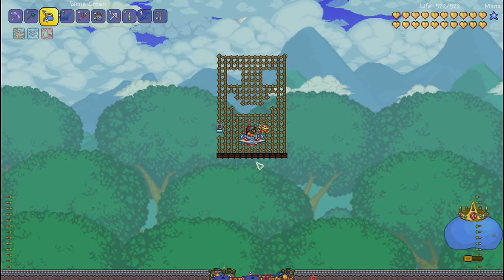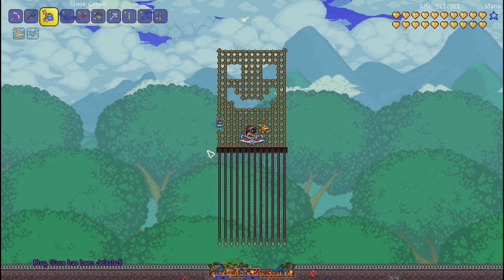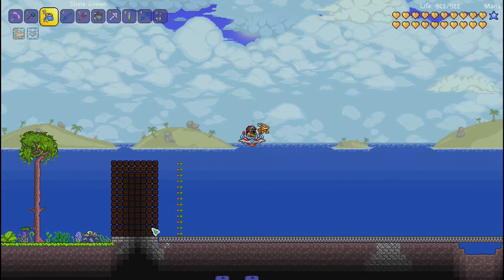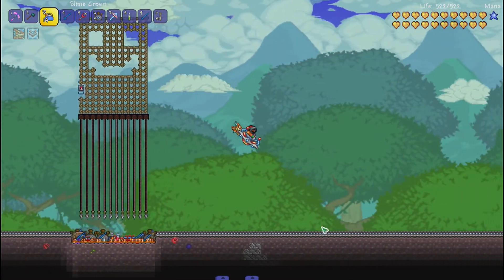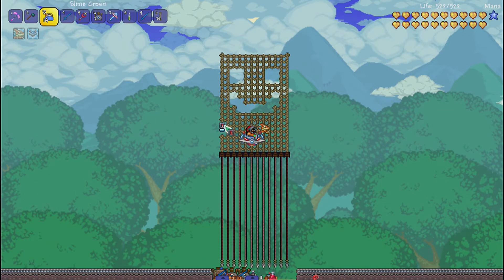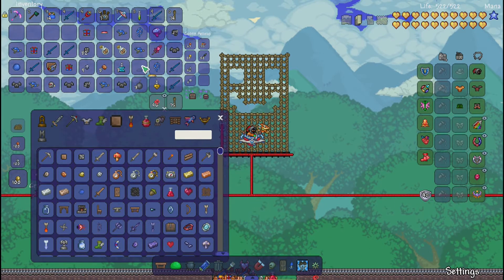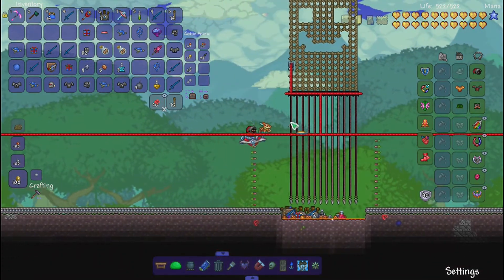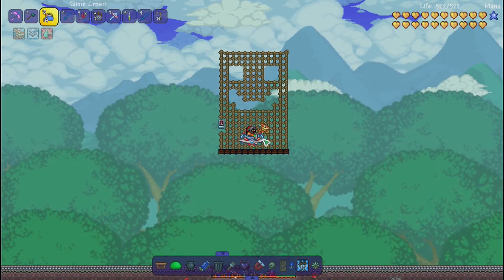How to Farm King Slime in Terraria 1.3.6